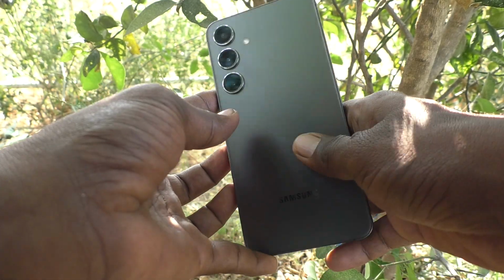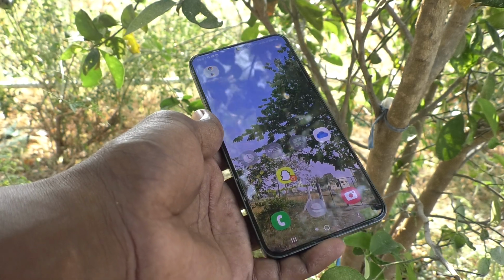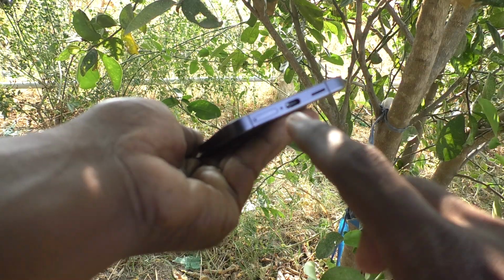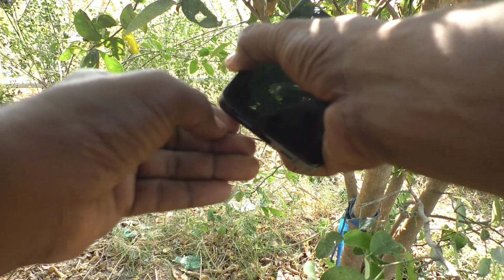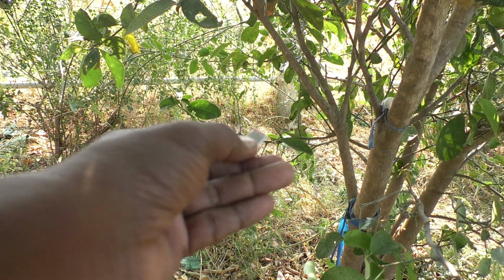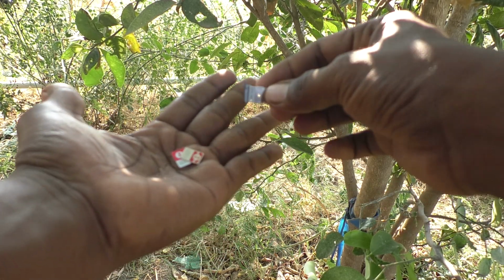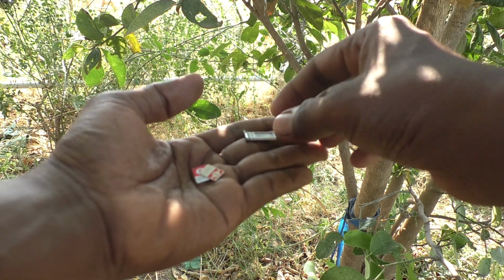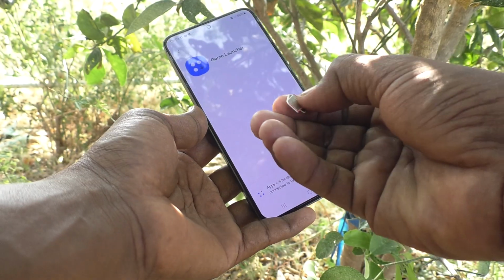How to remove SIM cards from Samsung Galaxy S24 Plus 5G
Samsung Galaxy S24 Plus 5G SIM cards remove settings : Learn here how to remove SIM cards from Samsung Galaxy S24 Plus 5G smartphone.